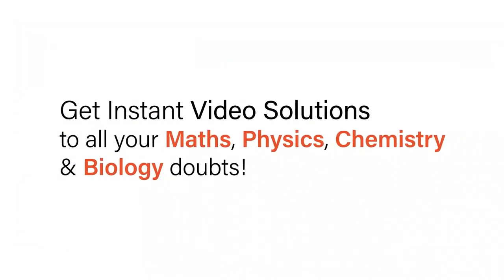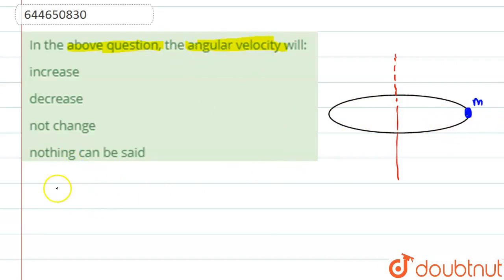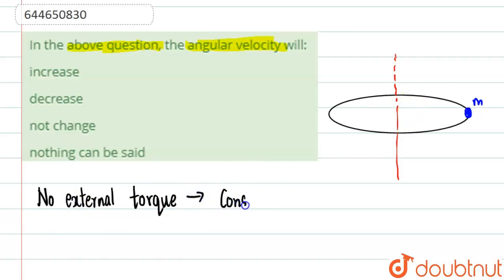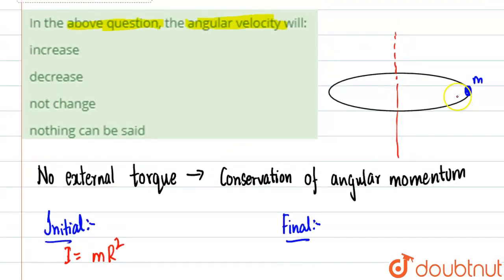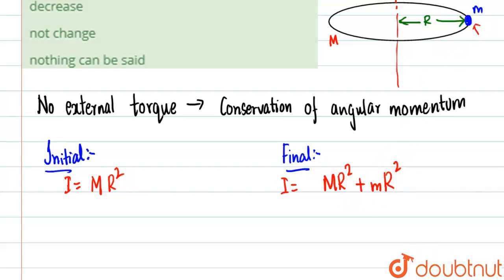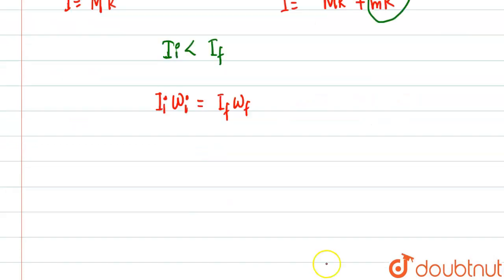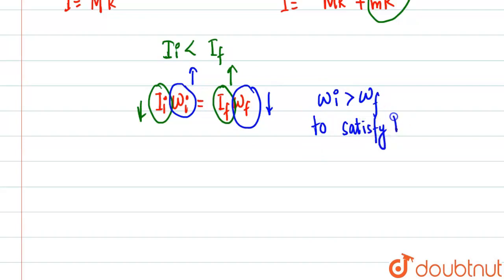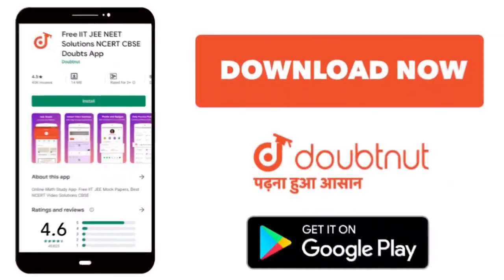In the above question, the angular velocity will: | 12 | SYSTEM OF PARTICLES AND ROTATIONAL MOT...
In the above question, the angular velocity will:
Class: 12
Subject: PHYSICS
Chapter: SYSTEM OF PARTICLES AND ROTATIONAL MOTION
Board:IIT JEE

👉 Have Any Query? Ask Us.